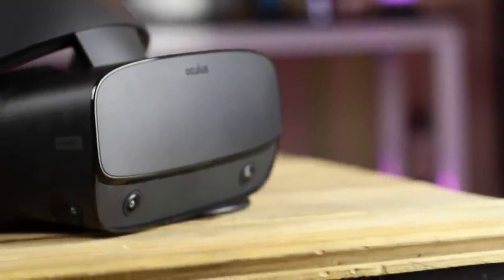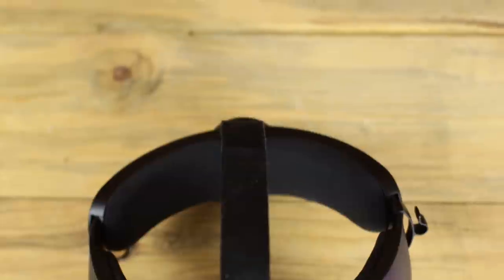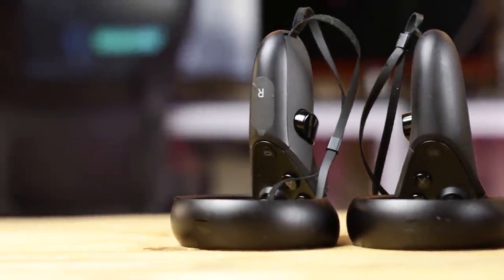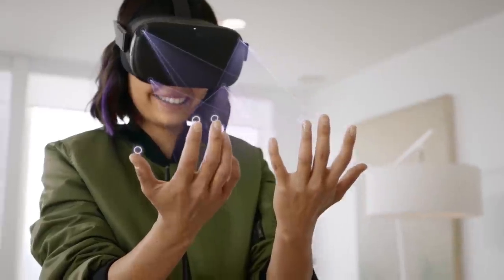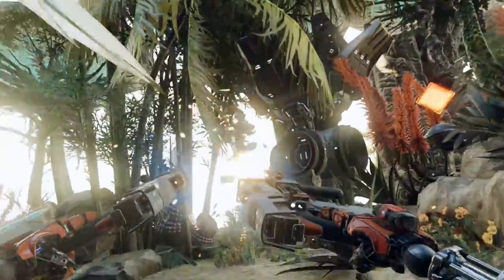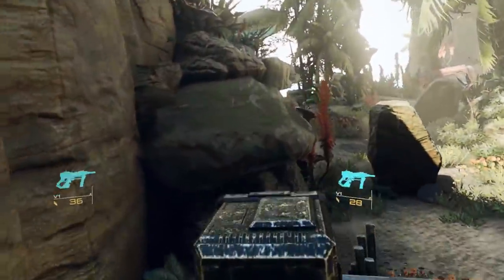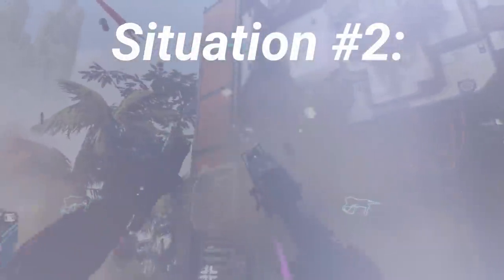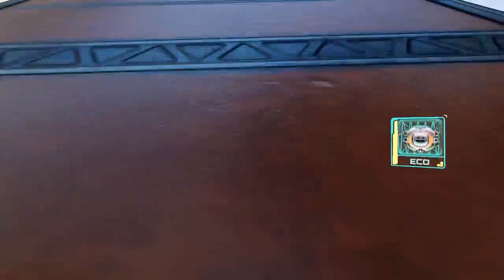Oculus Quest vs Rift S : Which should you buy?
Here I compare my experiences all on the latest software between the Oculus Rift S and Oculus Quest with the quest link to see which you should buy in late 2019.
Oculus Rift S:

Thank you to these amazing Patrons:
Al1702Feb Al
Alexandre Pennetier
Benjamin Carney
BlueGames
Bridger
Christopher Neff
Crunchlaw
Daniel Amstein
Em.P
Eric Duchaine
EvanDaGr8
EvilShadow
FusionOak
Jake - Lynx (Best Twitch Mod)
LittleHoliday
MapleBacon
Moon-Watcher
Robotman
Roman Sablotny
Ryan Matthias
S K E L E T O
Shogarts
Sideshow88 .
Sir_Bart
SixxxCents
Skythewolf2
Steebe
Timothy
Tyler Hunt
VRO MA JOJO
Walter0001
Wayne Lacey
zack knighton
Zero_Six_Gaming